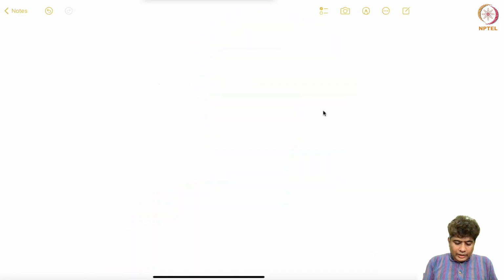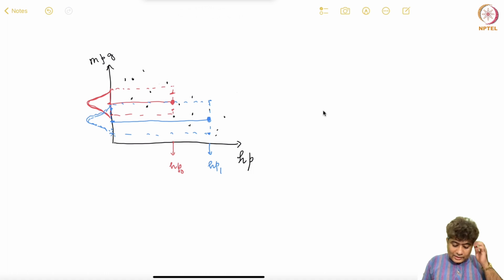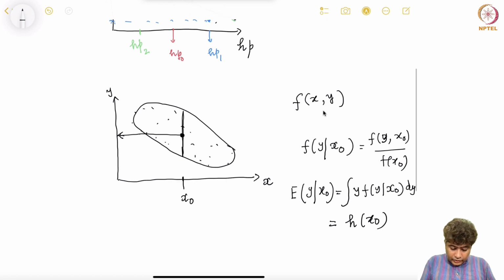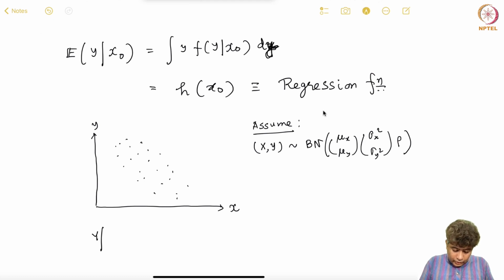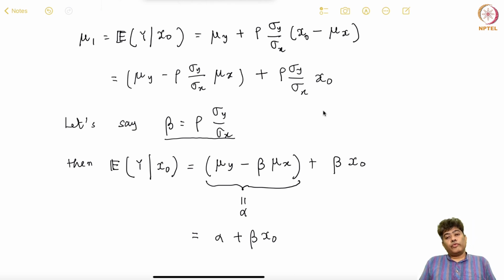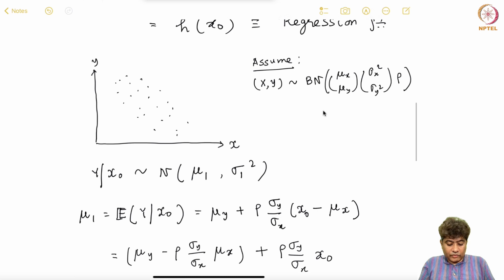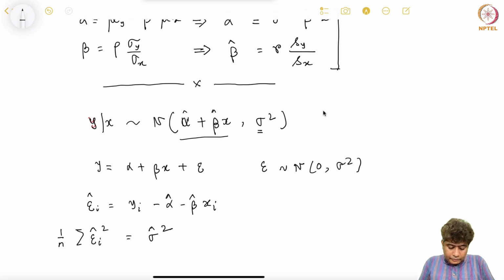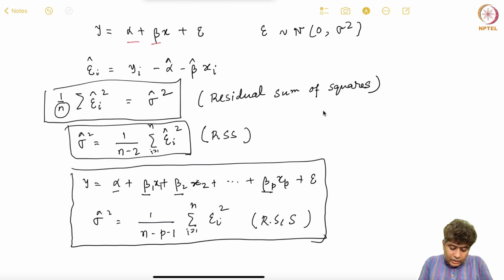Regression Line as Conditional Expectation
We discuss the theory of regression function and regression line as conditional expectattion of y on x